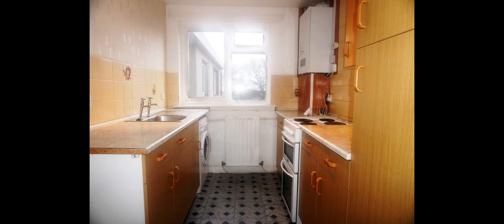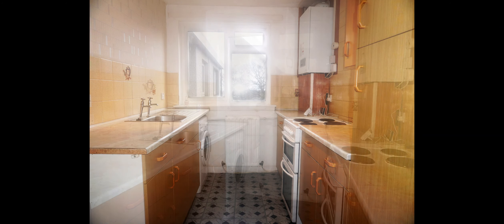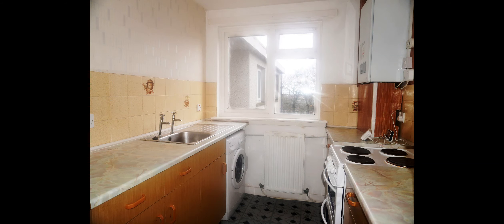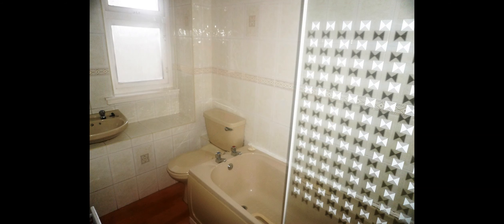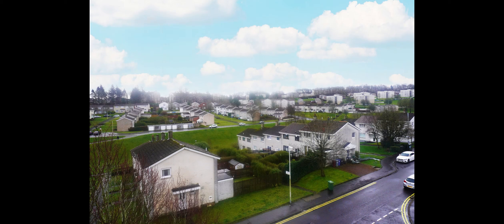Rockhampton Avenue, Westwood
This one-bedroom top floor flat would be ideal for a 1st time buyer or landlord.  It is close to all local amenities, regular bus services and within easy reach of the Town Centre and retail parks.